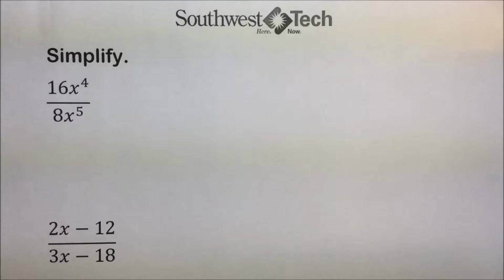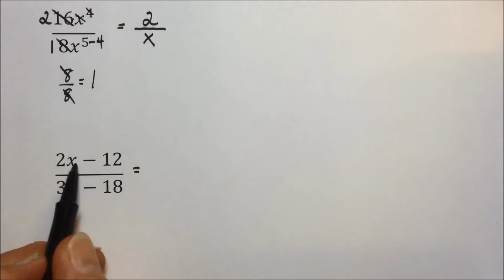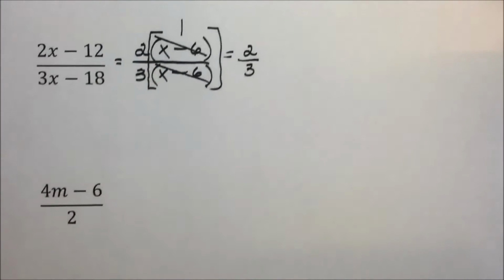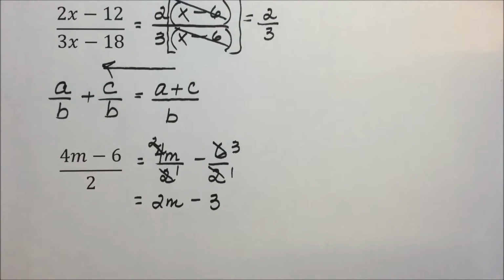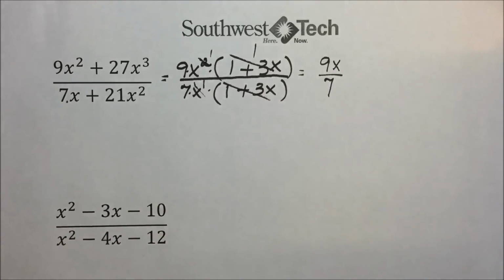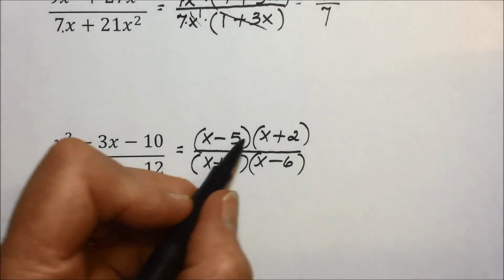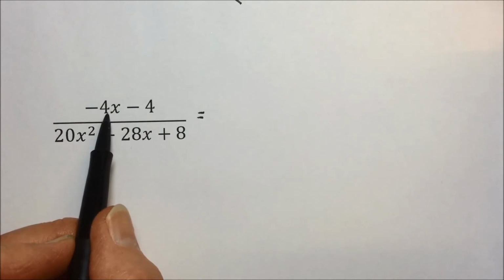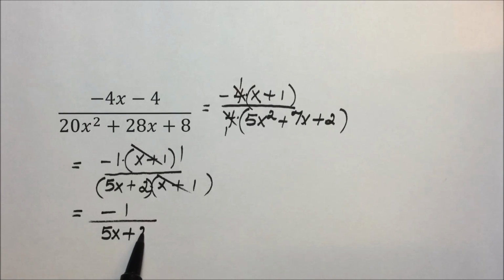Rational Expressions & Functions: Multiplying, Dividing Part 1-Intermediate Algebra Unit 6 Section 1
Topics and terms featured in this three video sequence: rational functions, simplifying rational expressions and functions, multiplying and simplifying, dividing and simplifying.